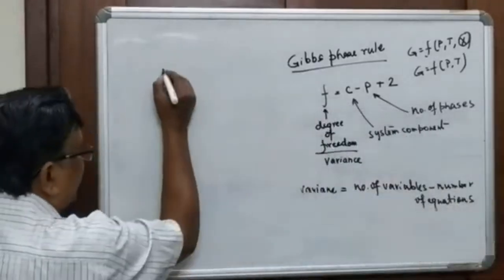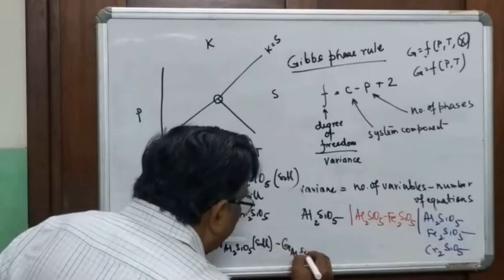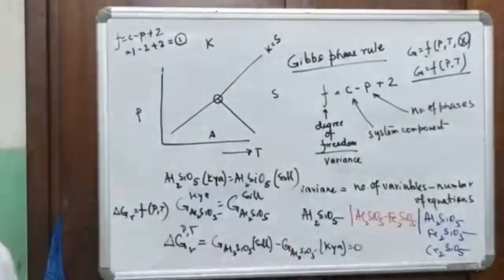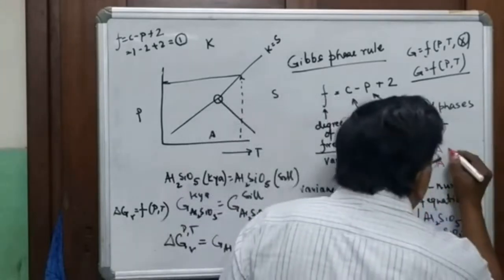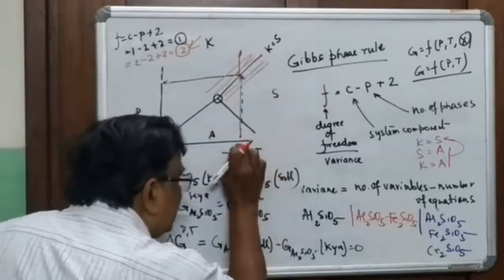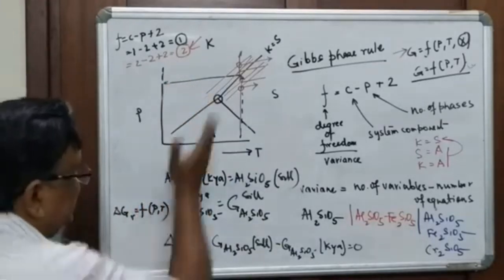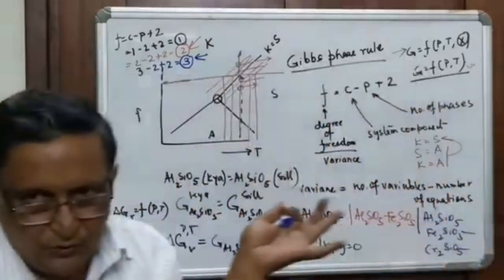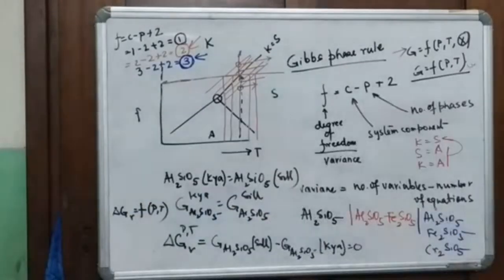Explained Phase Diagram in terms of phase rule |Dr. Abhijit Bhattacharya Prof. (Rtd.) IIT Kharagpur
The "Metamorphic Petrology" is very important domain of Geoscience for the competitive exams like UPSC Combined Geoscientist Exam, CSIR NET, IIT GATE etc. along with academic (Semester/Annual) exams. The conceptual understanding is necessary to tackle the questions from this domain in the exams. In this lecture Dr. Abhijit Bhattacharya, Retired Professor of Geoscience in IIT, Kharagpur explained the concepts of "Phase Diagram in terms of phase rule"  in a very lucid way. So let's enjoy the learning. The Lecture is uploaded for academic and learning purposes. We hope discussion will helpful for both Academics and Competitive Exams in Geo-Sciences.  So Share and Help each other!
👉 Exploring Geology fb Group:   / 21350.  .
👉 Exploring Geology Facebook Page link:   / exploring-ge.  .